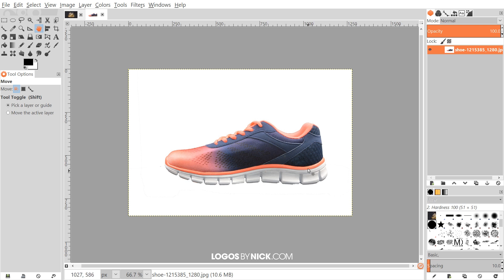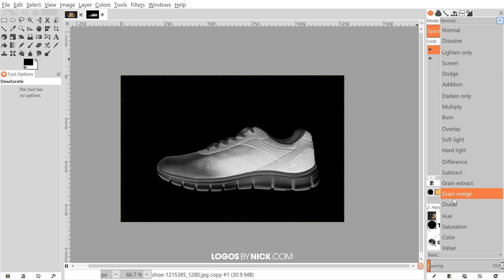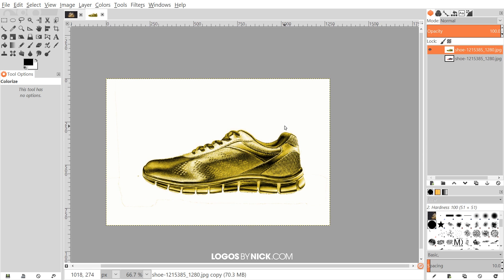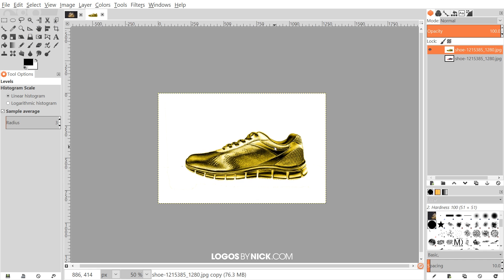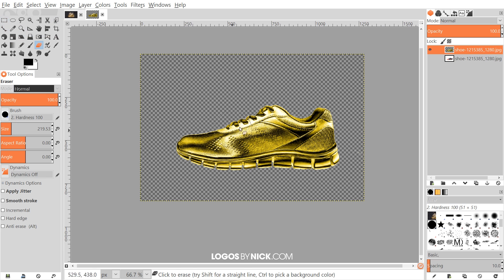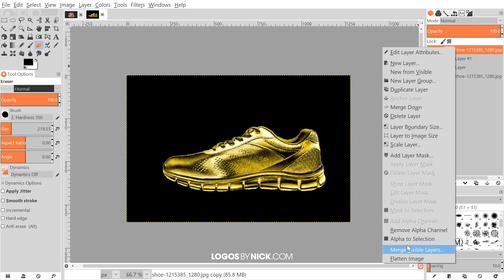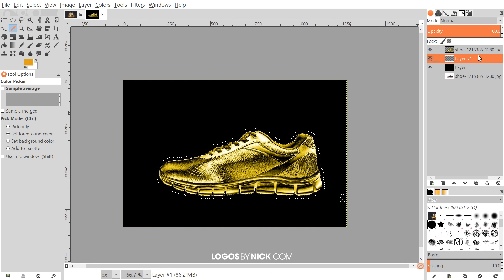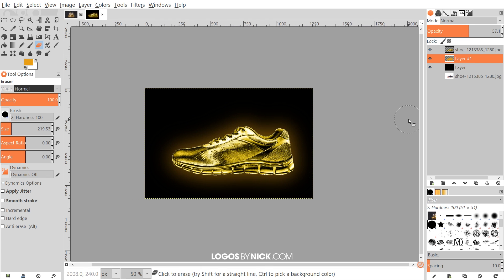Turn Objects Into Gold with GIMP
In today's tutorial I'll be demonstrating how you can turn objects into gold using GIMP.